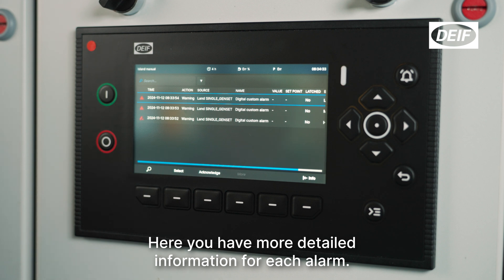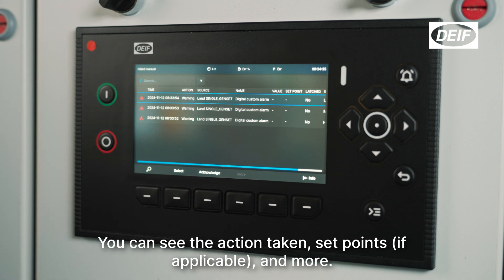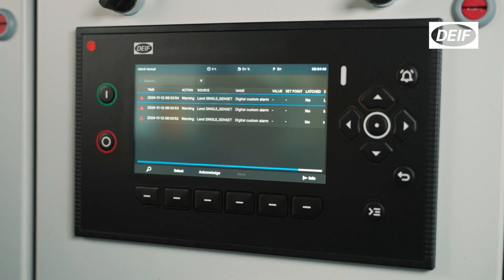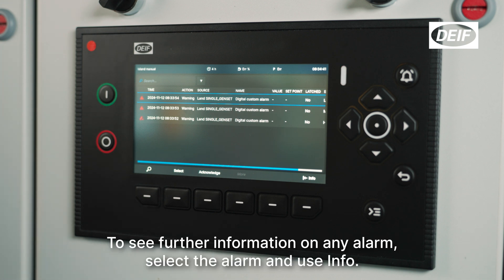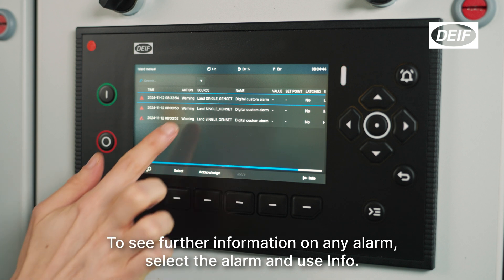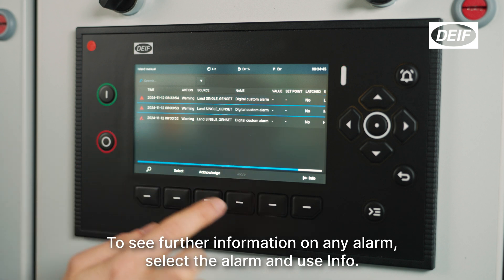iE Alarm handling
Learn how to review and take action on alarms efficiently, ensuring seamless performance and reliability for your iE controllers.